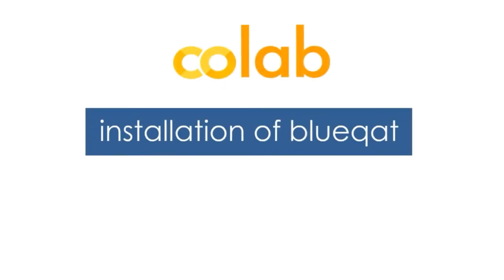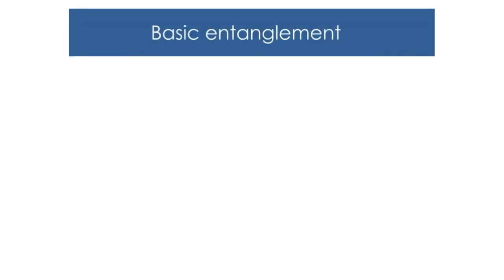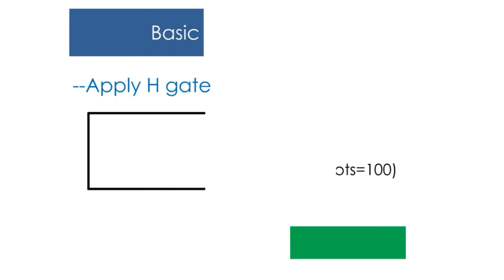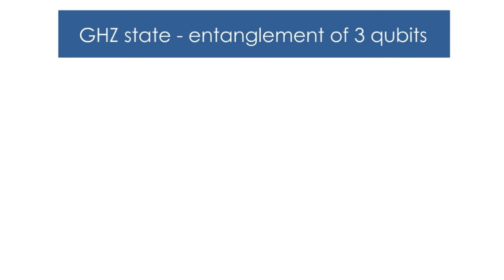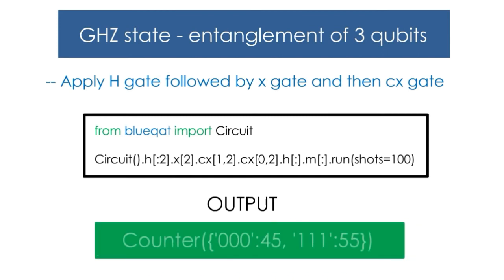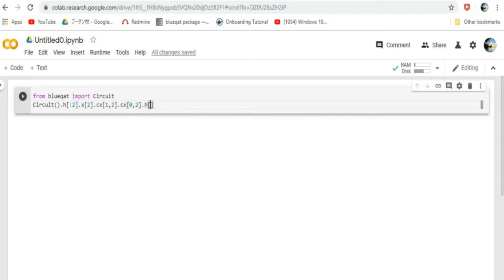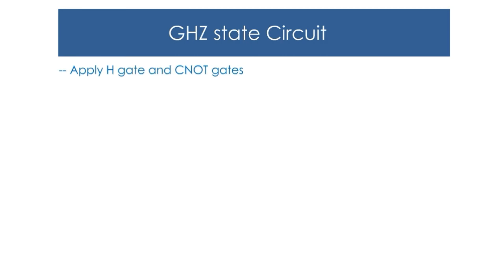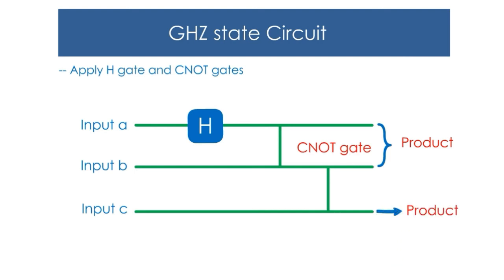Chapter_110 GHZ State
In this video, we will learn about Blueqat Chapter_110 GHZ State